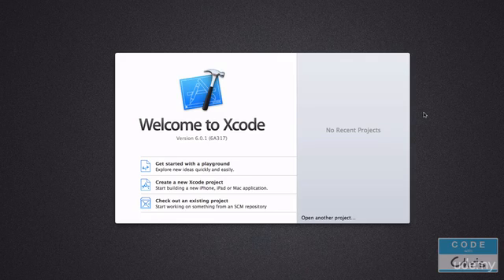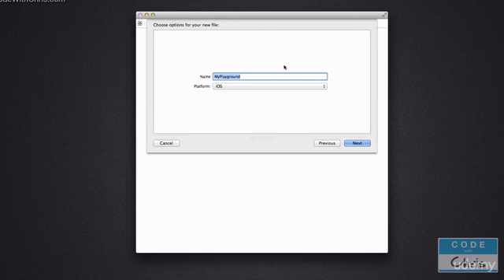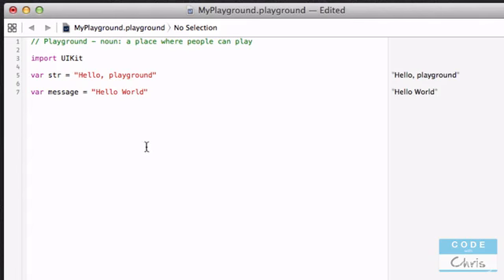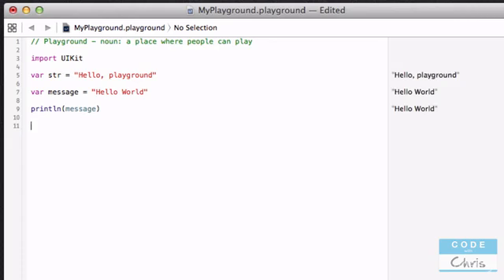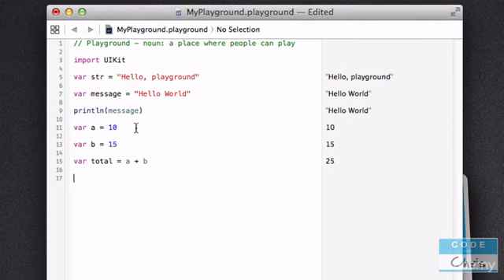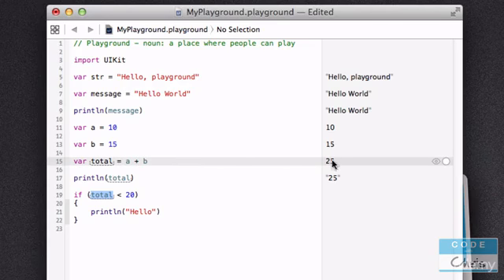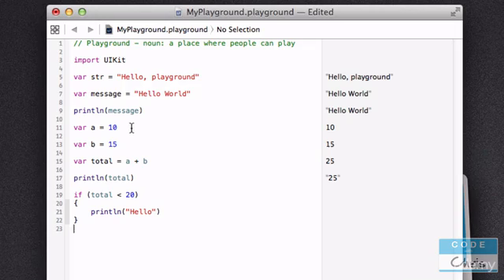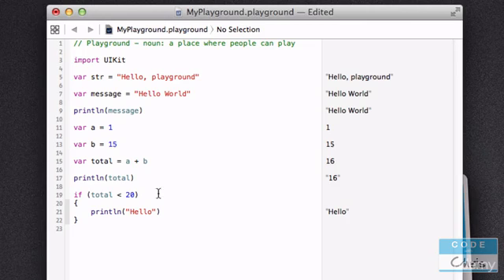Making IOS Apps Without Programming Experience [03/10]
How to make IOS Apps Without Programming Experience Revealed!

Tutorial 3: Playgrounds and getting your feet wet

If you’re new to programming, you’ll soon discover that with a little practice, it’s not as hard as people make it out to be! You can definitely teach yourself how to code iPhone apps and before you know it, you’ll be submitting your own app into the App Store.

You’ll be introduced to programming terminology, Swift code and iOS development basics one building block at a time. By the end of the following lessons, I guarantee that you’ll be surprised at how much you’ve been able to accomplish from scratch!